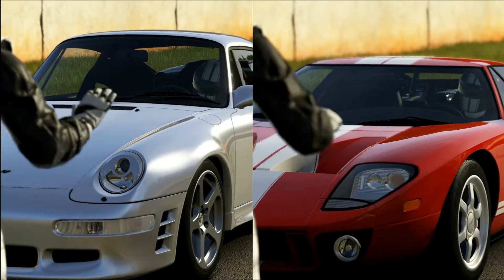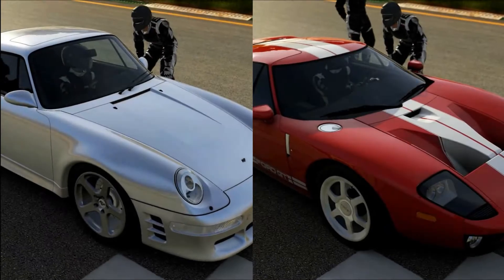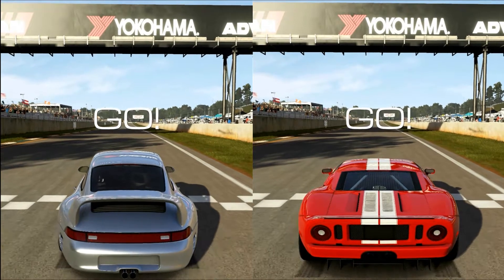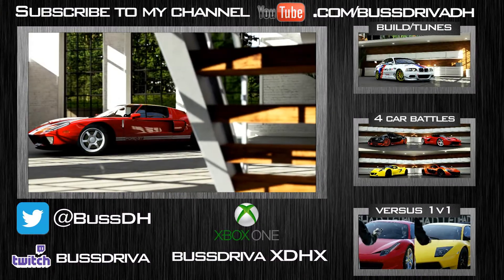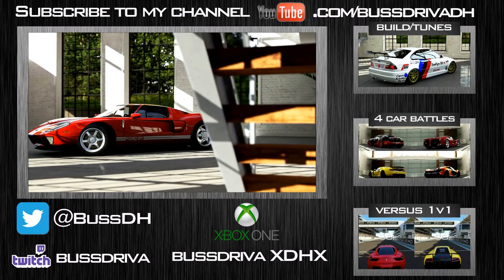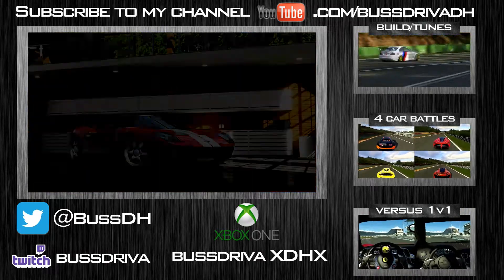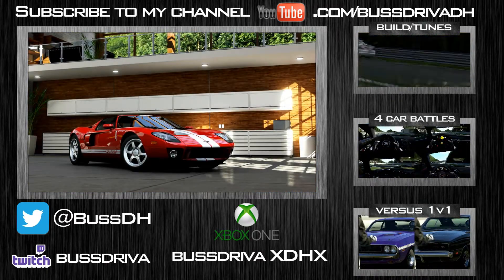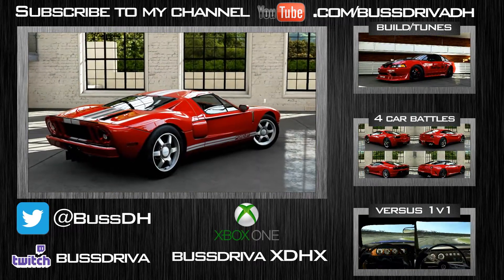Forza 5 - RUF CTR2 vs Ford GT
1995 RUF CTR2 vs 2005 Ford GT

notified when it is uploaded

Ferrari 458 Italia vs 599 GTO vs 430 Scuderia vs F12berlinetta